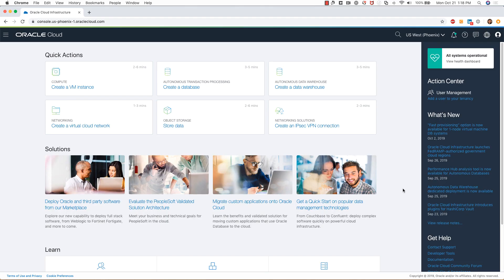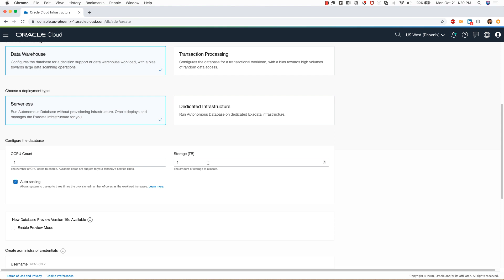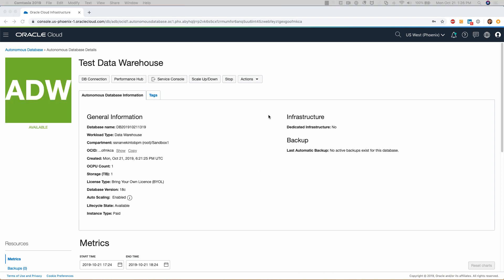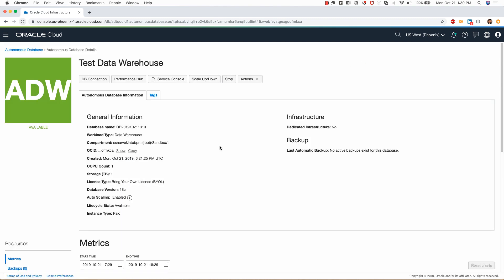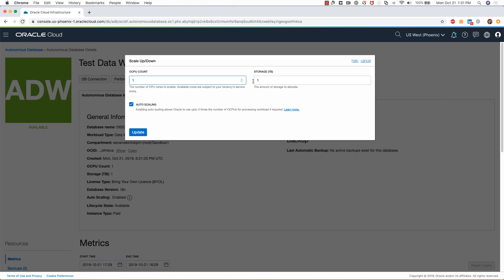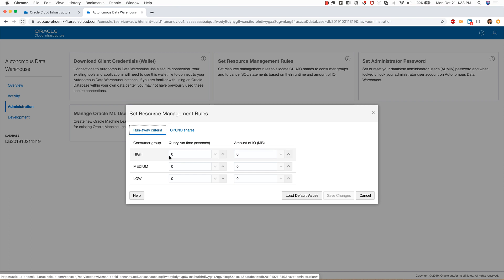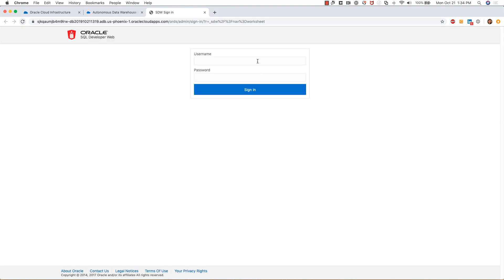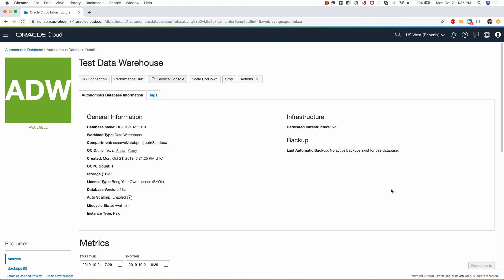Autonomous Database Level 100 - Demo 1 - Provisioning an Autonomous Data Warehouse (ADW)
Demonstration of provisioning an Autonomous Data Warehouse (ADW) on OCI

1080p/720p HD.